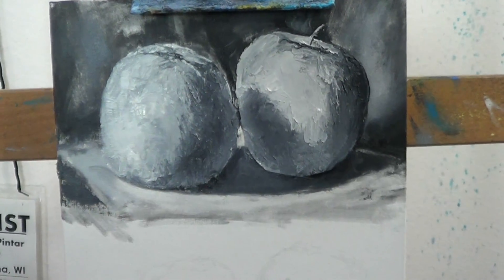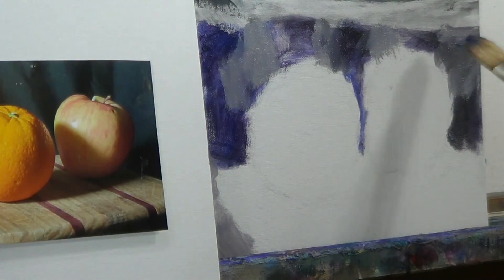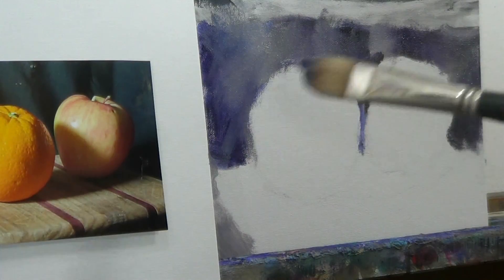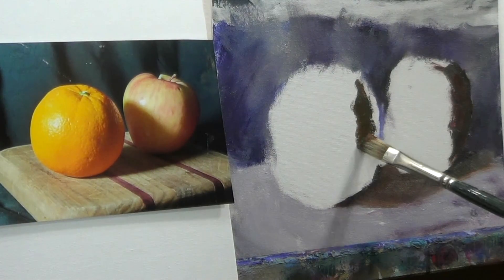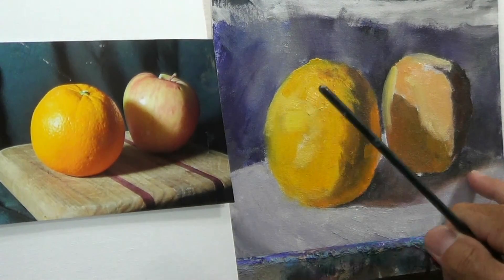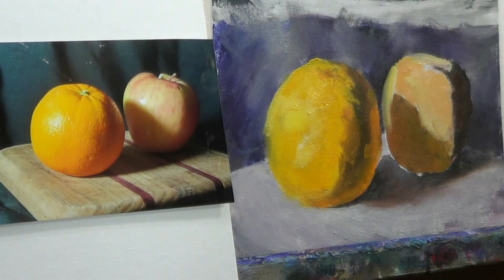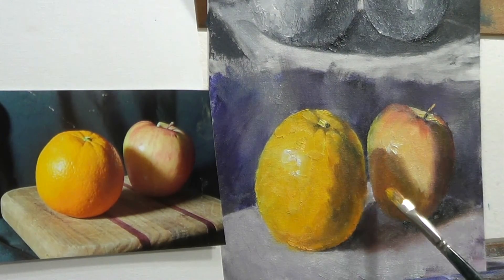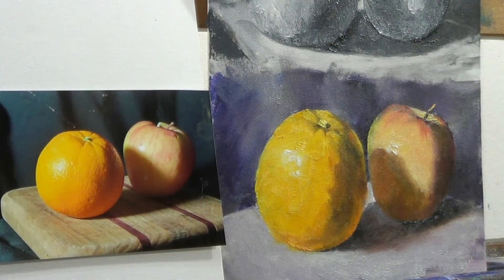Oil Painting- Seeing color as value part 2 of 2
In this video I work through a small still life oil painting where my focus is on seeing and painting correct values. Part 1 shows a black and white version done mostly with palette knife. Part 2 shows the same subject matter painted with oils in full color using brushes. Not my typical video but I think it's one of the most important aspects to understand when trying to create a "successful" painting. Value is more important than nailing the correct color. Check my site michaelpintar.com